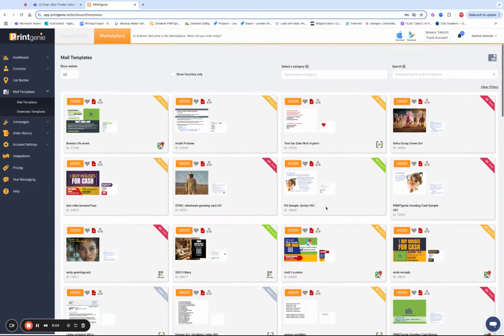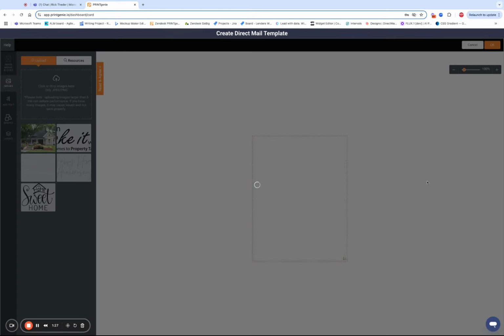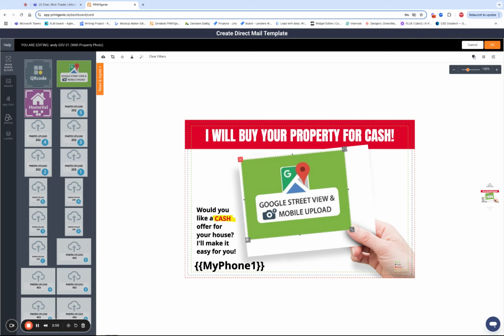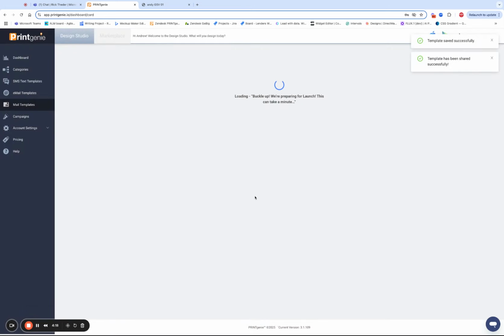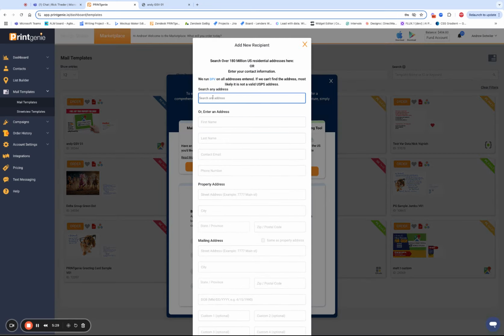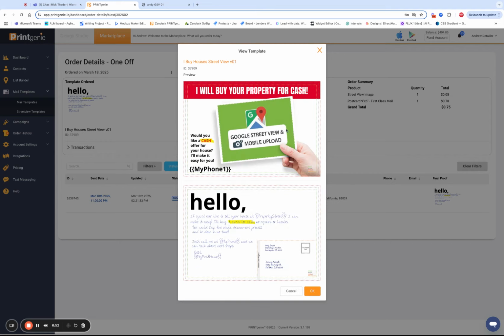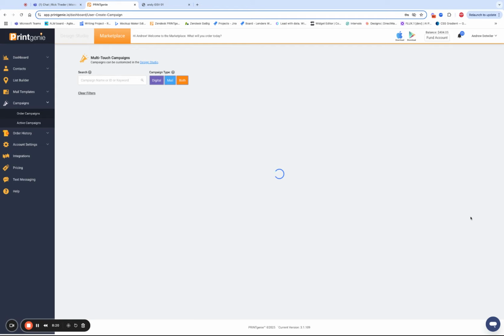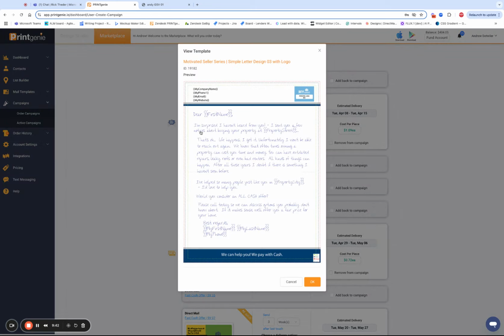How to Send Direct Mail With No Minimum Order (No Print Minimums)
Think you need to order hundreds of postcards to use Direct Mail? You don't — here's how to send with zero minimums.

PRINTgenie is an all-in-one Direct Mail platform for agents, investors, and small businesses who want to stay in front of homeowners without breaking the bank. No minimum orders — send just one postcard, one letter, or a full multi-touch campaign. Google Street View integration pulls the actual image of the homeowner's property right onto your postcard, and smart variables like [First Name] or [Property Address] make templates easy to personalize.

The stats back up why multi-touch matters: 80% of sales happen after 5+ touches, homeowners are 3x more likely to respond when they recognize your brand over time, and multi-touch Direct Mail increases response rates by 35% or more compared to one-off mailers.

No contracts. No setup fees. No minimums.